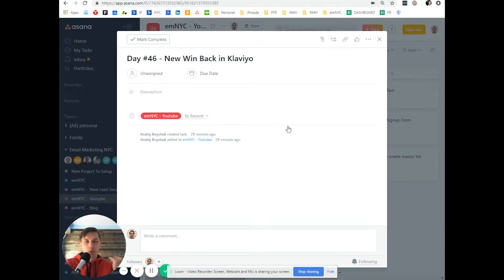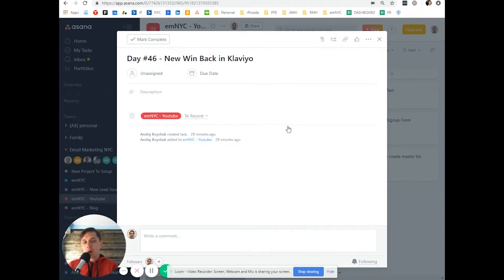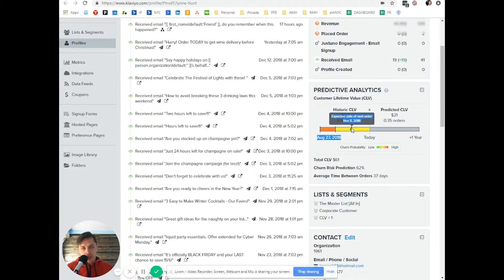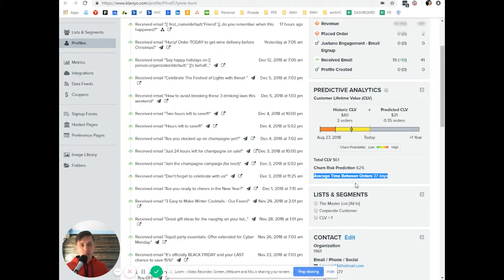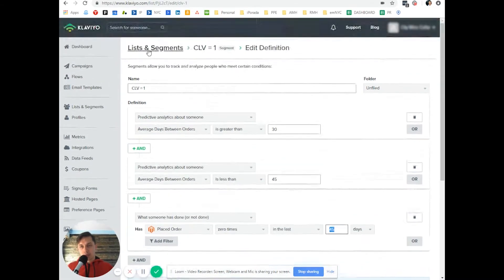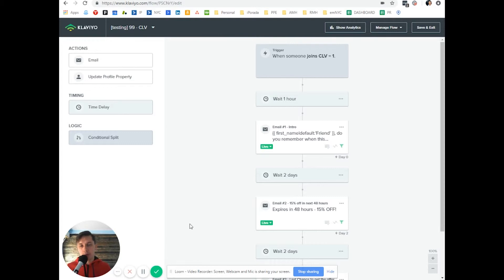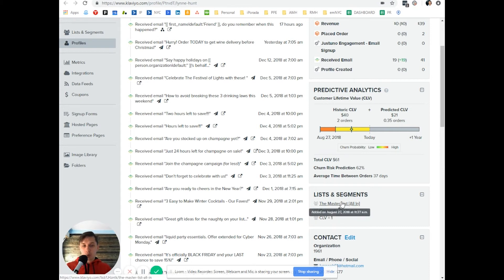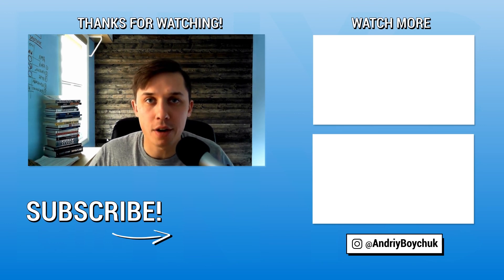New Win Back in Klaviyo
Everybody knows about Win Back flow when someone purchase from you once or twice. But when 60 days past, you want to reach your client again. New Klaviyo features will help you to do it in the best way.

Grow your business with the know-how and support of our accomplished team of marketing experts. We’re here to close the gap between where your business is and where want it to be.